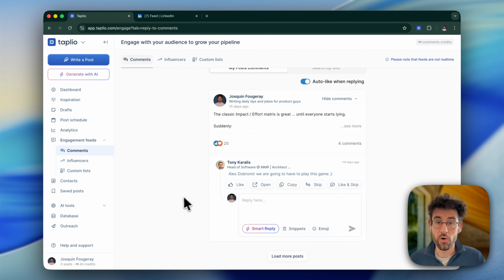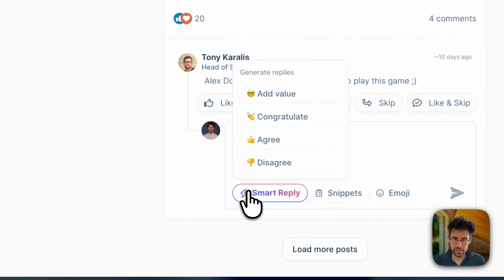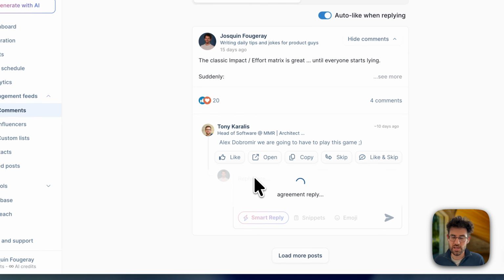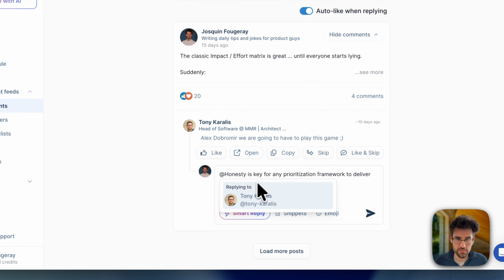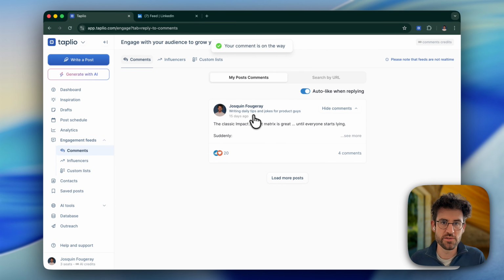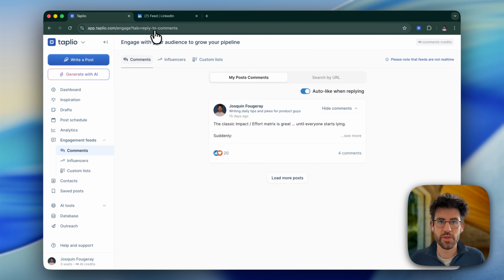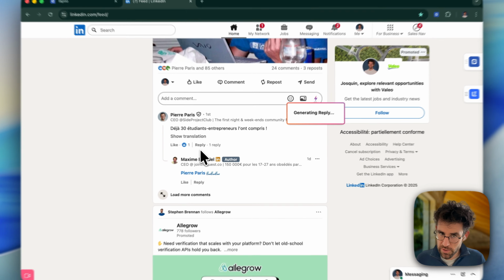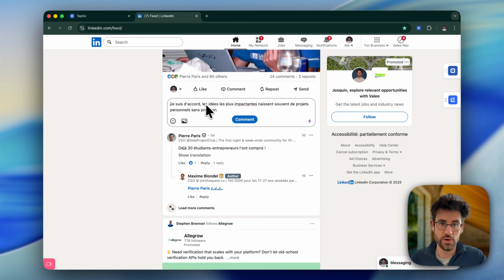Engage with smart-replies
In this video, we demonstrate how to leverage Taplio's "Smart Replies" to scale your LinkedIn engagement efforts effortlessly.

We cover how to access this feature through your specific Engagement lists (Influencers, Custom Lists) and how to use the AI to generate comments that add value, congratulate, or debate. We also show how to use the Taplio Chrome extension to bring this functionality directly to your LinkedIn feed, ensuring you never run out of things to say.

Key features covered in this tutorial:
0:00 - Engagement Feeds: Accessing Smart Replies via comments and lists
0:20 - Generating Responses: How to choose tones (agree, add value, etc.)
0:49 - Taplio Extension: Using Smart Replies directly on the LinkedIn feed
1:04 - Multi-language Support: Automatic language detection for replies
1:23 - Why Engage: Overcoming writer's block and expanding reach